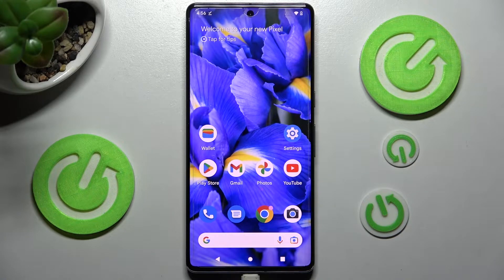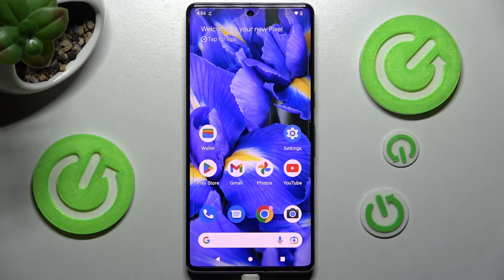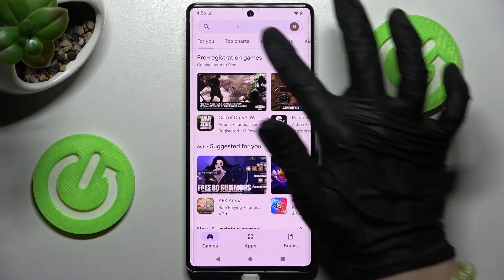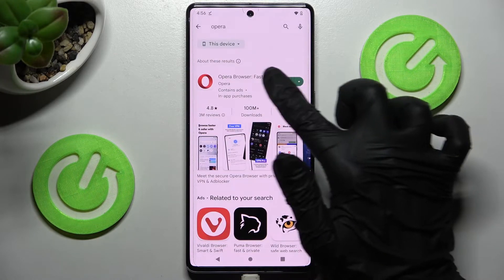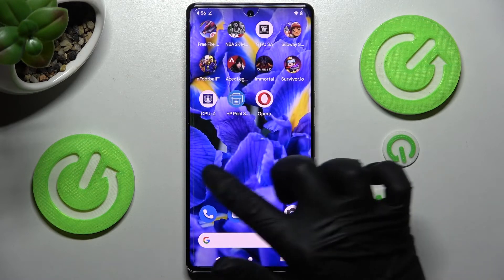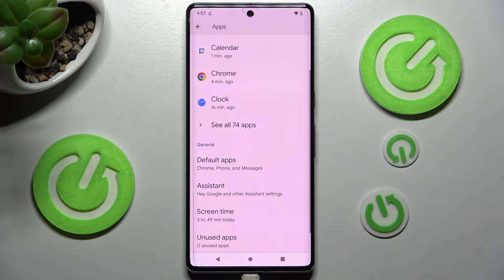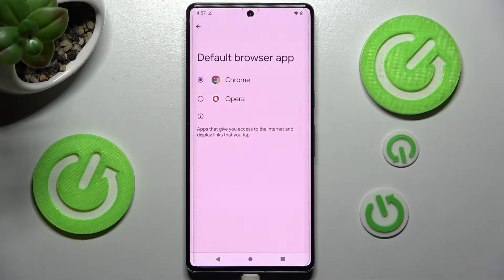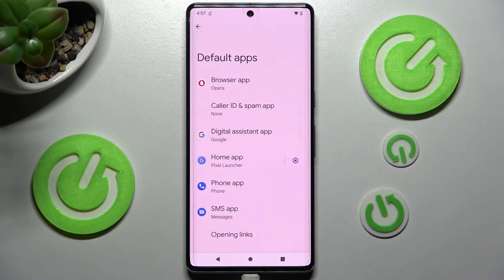How to Change Default Apps in GOOGLE Pixel 7 Pro – Find List of Defaults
If you’re wondering how to change default apps in your GOOGLE Pixel 7 Pro, then here we are coming to show you! In this tutorial we’d like to show you how easily you can find the list of default apps and how to manage it. You’ll be able to set your favourite apps as default ones. So let’s follow all shown steps and change default apps.